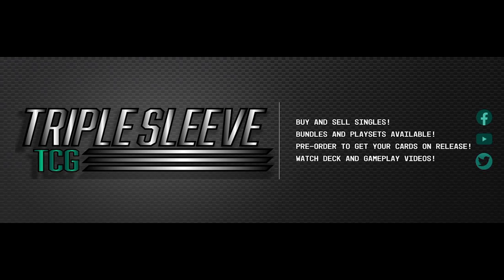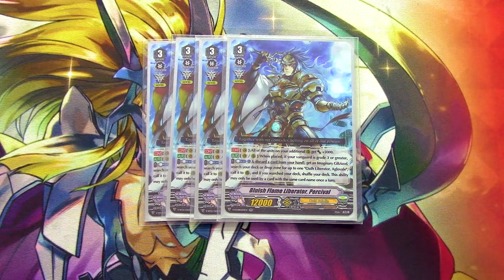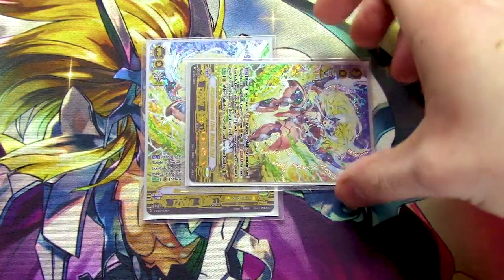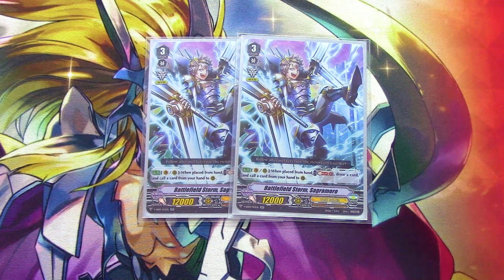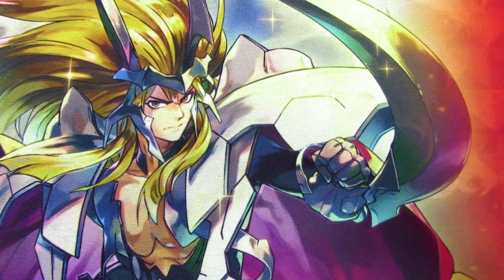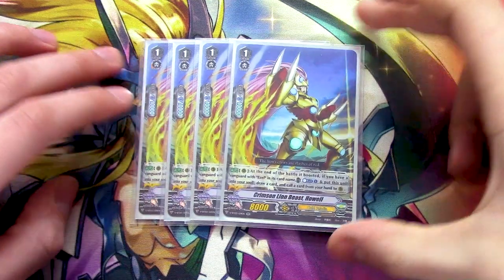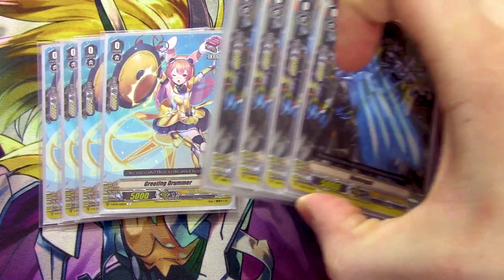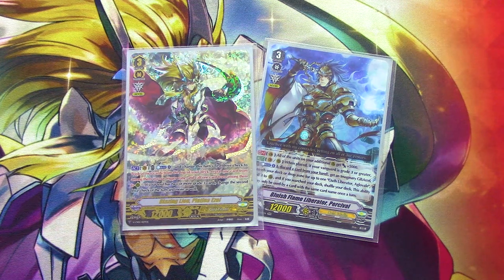Platina Ezel & Percival! Gold Paladin Deck Profile! | Standard | Cardfight!! Vanguard (V Series)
Since Gurguit got nerfed, maybe Ezel can rise up in the meta. Check out Richard's Platina Ezel/Percival Deck and Enjoy!